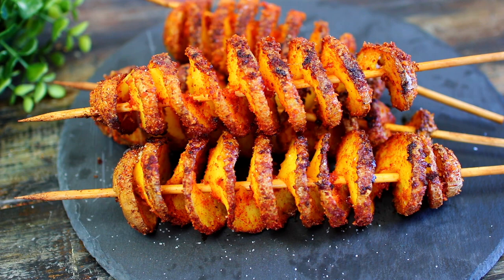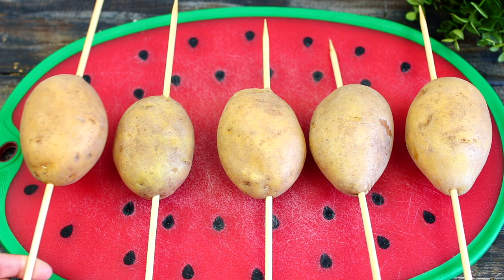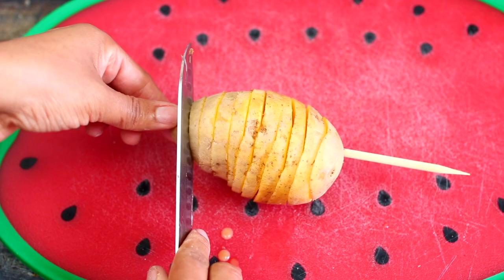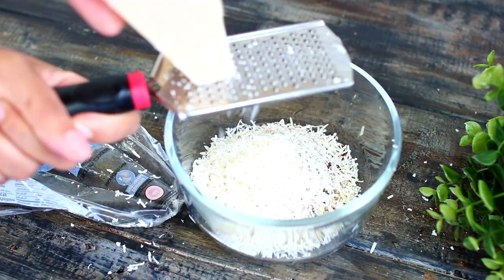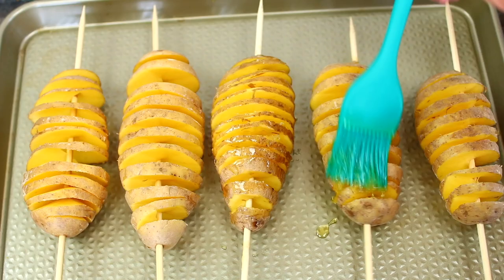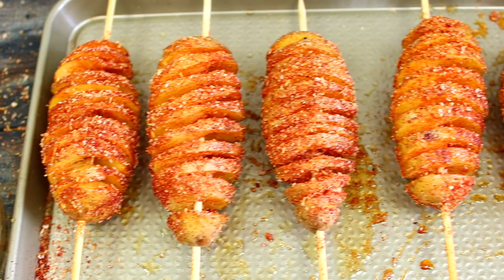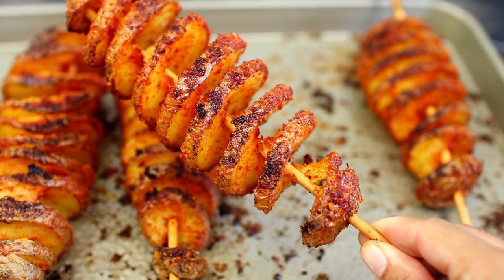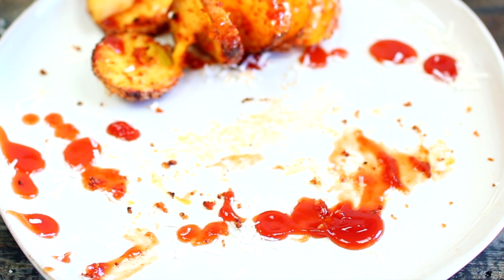Garlic Parmesan Tornado Potato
Beautiful roasted Tornado potatoes flavored with garlic and parmesan, soft buttery inside and crispy outside. These tornado roasted potatoes are so fun and easy to make.

KITCHEN UTENSILS USED

INGREDIENTS
4 to 5 gold potatoes
3 Tbs panko bread crumbs
2 tsp paprika
salt and black pepper to taste
3 Tbs grated parmesan cheese
1/4 cup olive oil
5 cloves fresh garlic
fresh parsley for garnishing

Bake at 350 F for 40 to 45 minutes. if using smaller potatoes bake for lesser time

FILMING EQUIPMENT
My camera
My lens